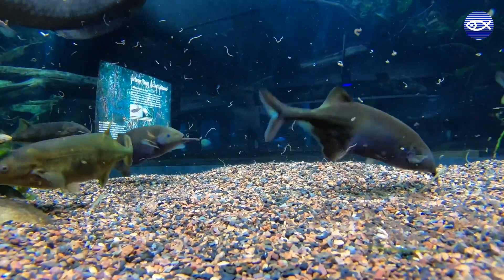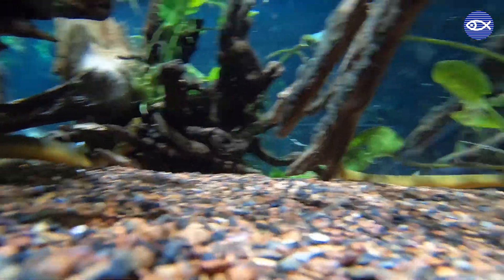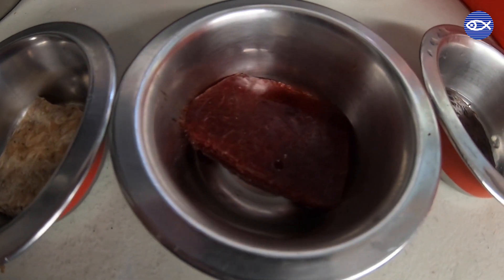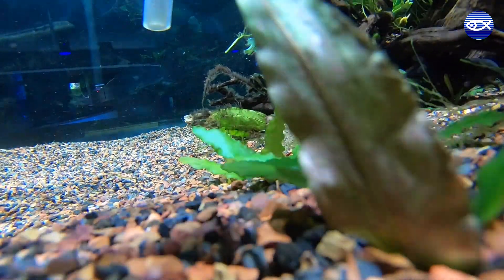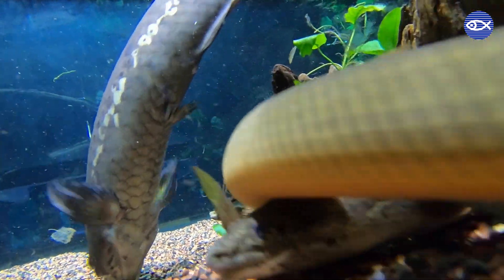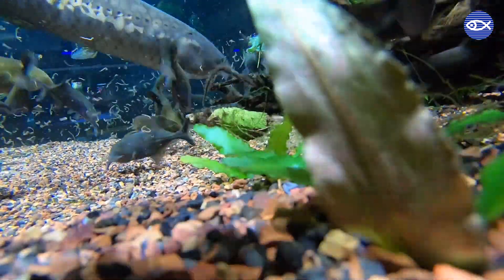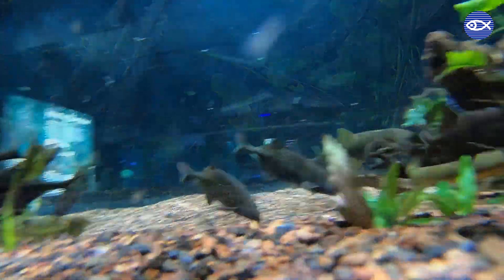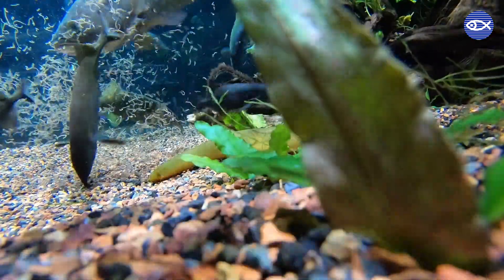Virtual Visit: Elephantnose Fish Feeding!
Did you know that elephantnose fish have something in common with sharks and rays? They can detect changes in electrical fields around them to sense their environment!